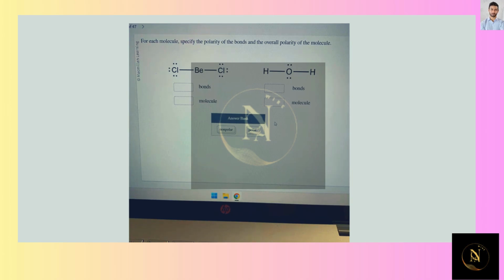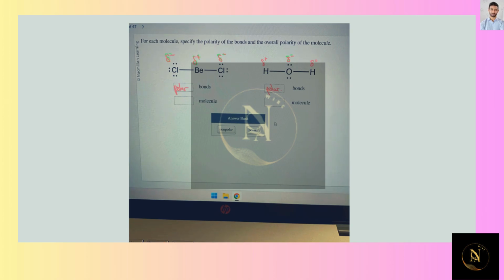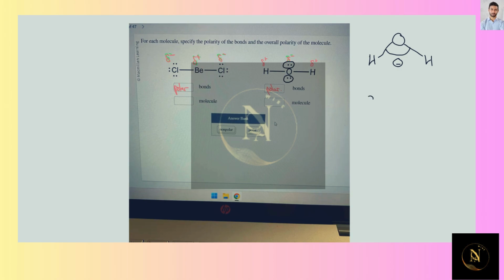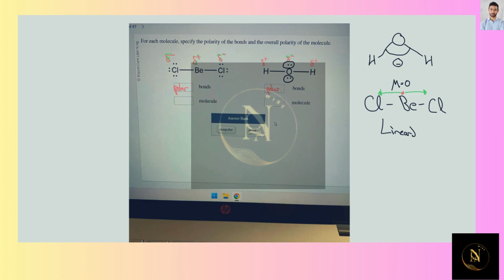[Chemistry] For each molecule, specify the polarity of the bonds and the overall polarity of the mol